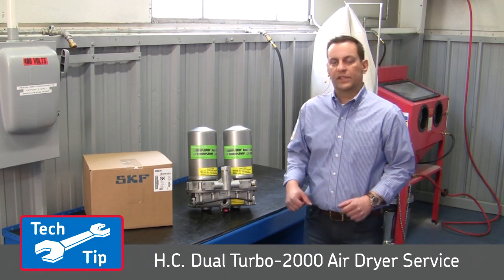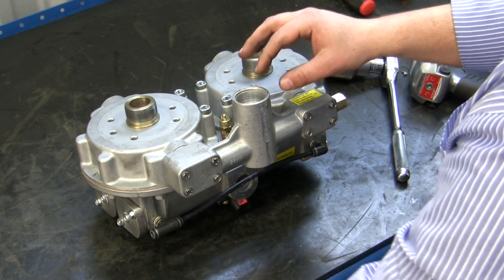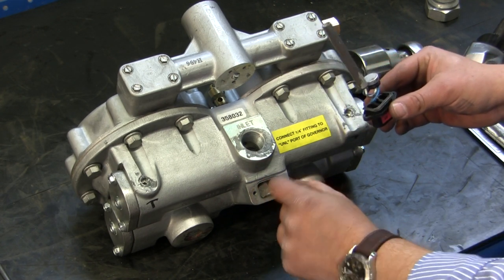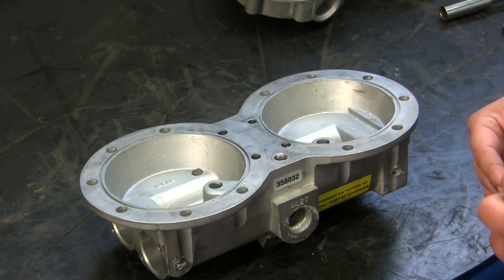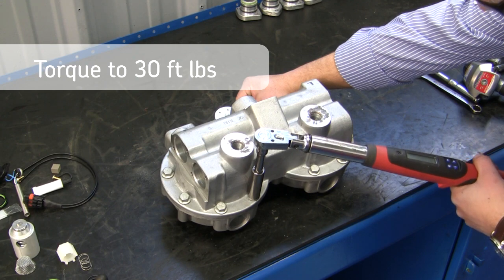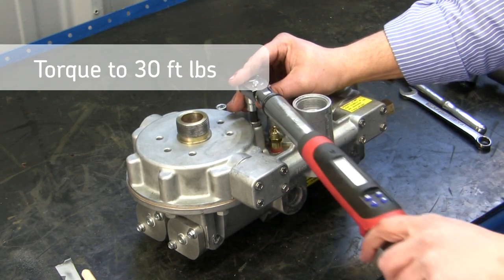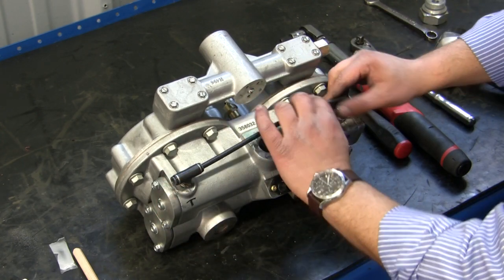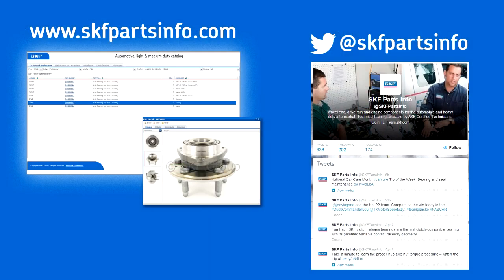SKF HC Dual Turbo 2000 Air Dryer Service (HD)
Learn how to service the SKF HC Dual Turbo Air Dryer.